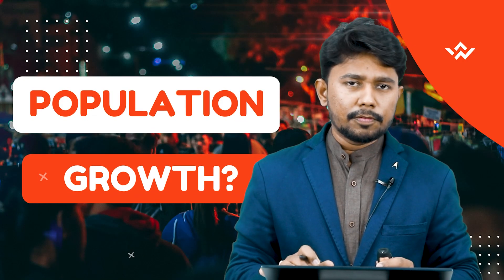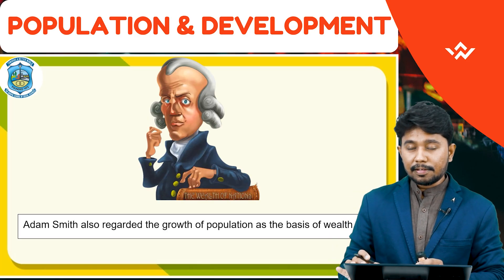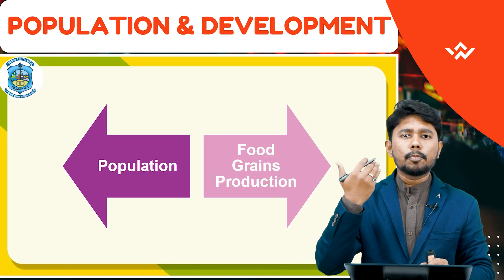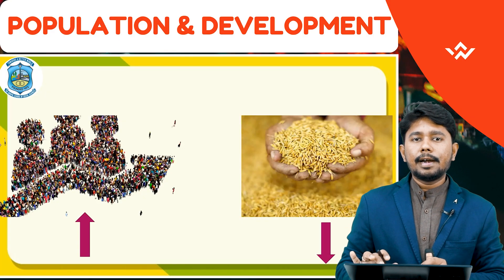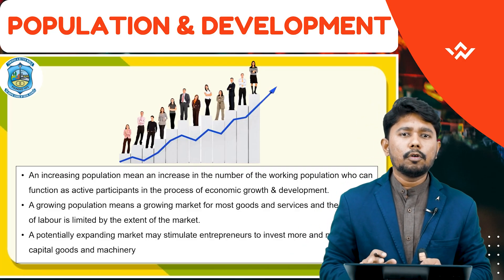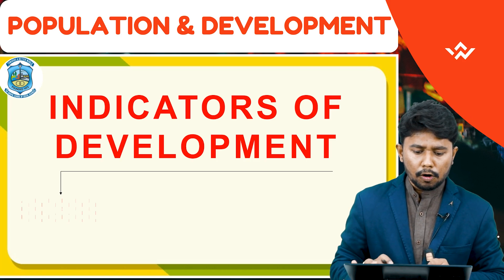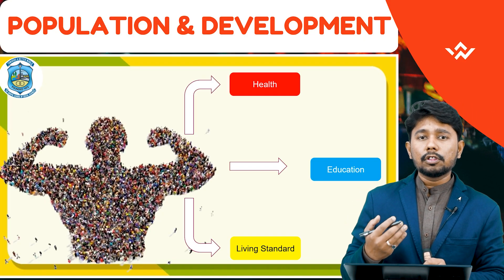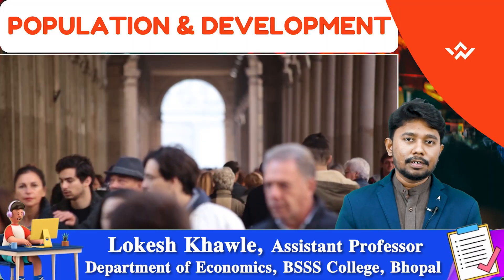Population & Development | What is population? | Population growth?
Population & Development
What is population?
Population growth?
Malithus’s  theory of development
Relationship between population & Economic growth
Population
Food Grains Production
How population are linked with development?
Indicators of Development
Health
Education
Living Standard